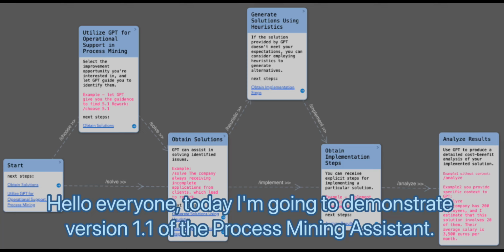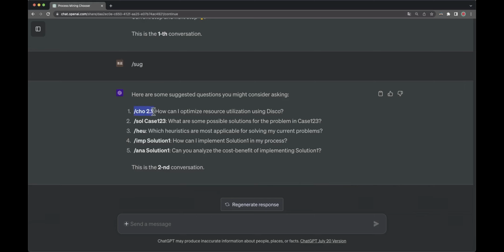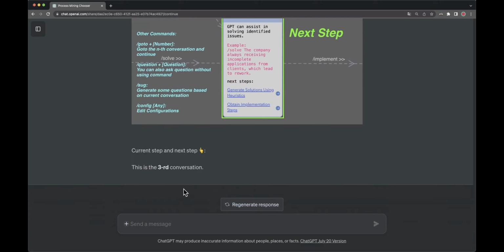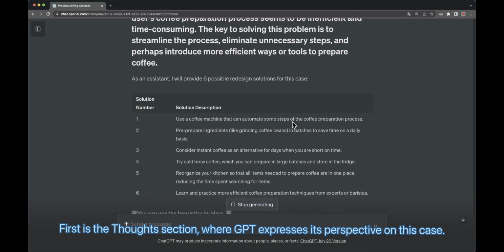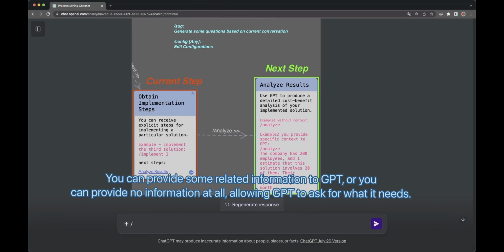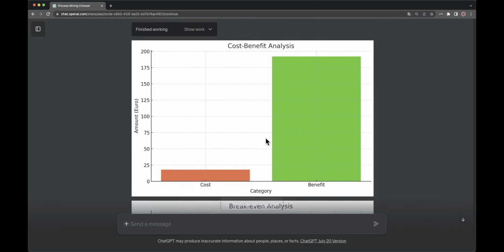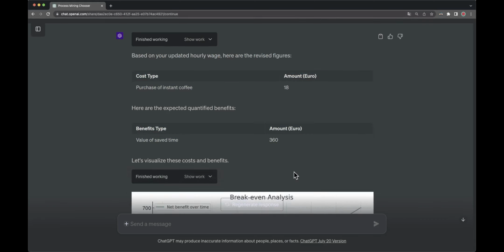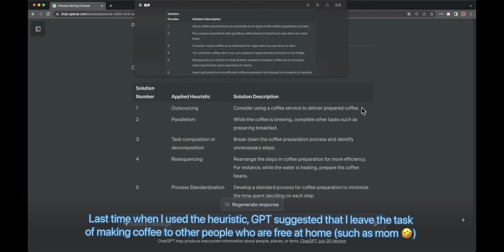Exploring Process Mining Assistant 1.1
Process Mining Assistant is a tool designed to enable GPT to support redesign in process mining. It provides operational support within your software, offers decision advice, and analyzes the potential outcomes of a solution. Join us as we explore how Process Mining Assistant can revolutionize the way we perform process mining and optimize workflows.